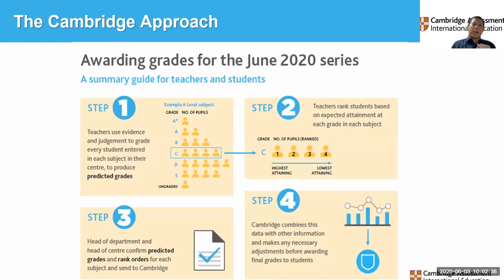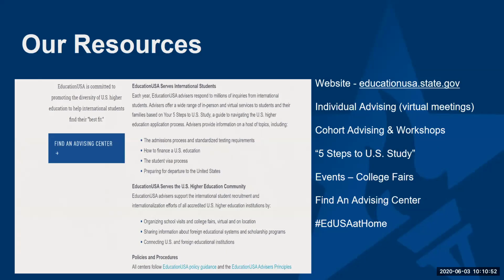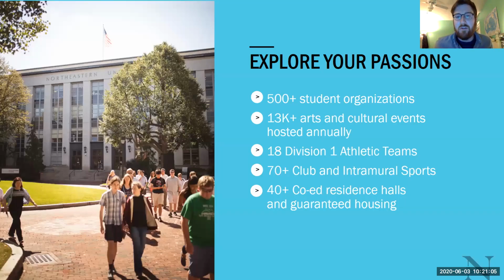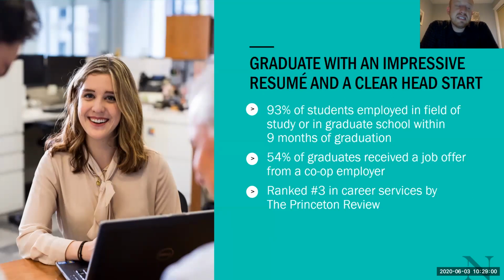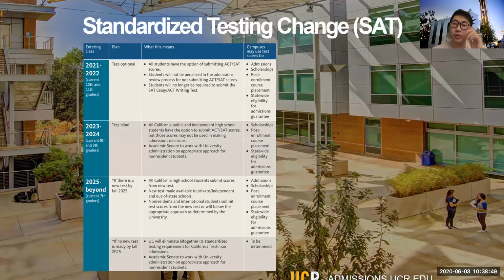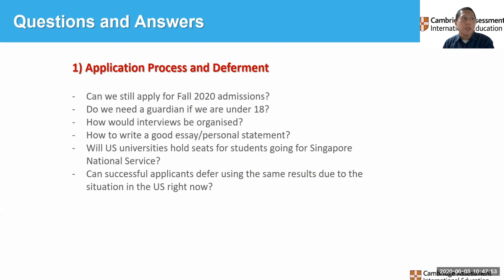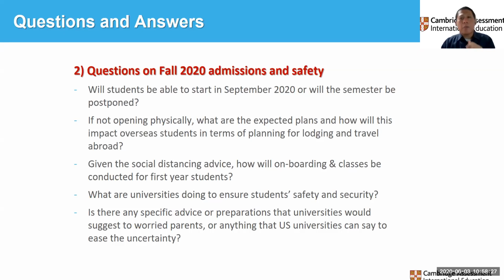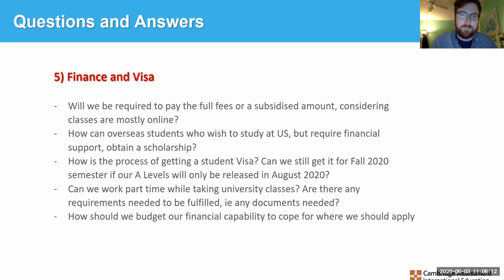Information on US university admissions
A recording of our webinar on applying to university in the US which took place in June 2020.